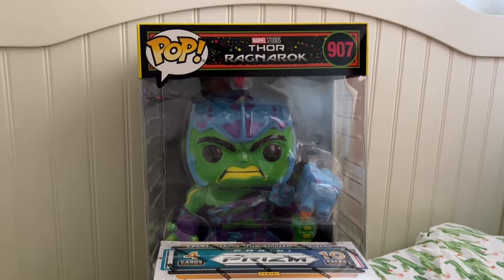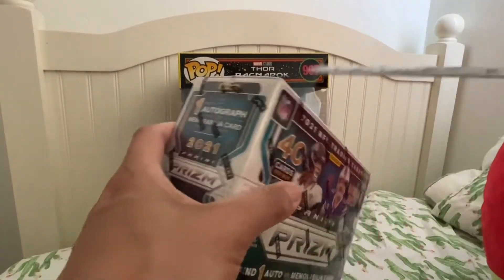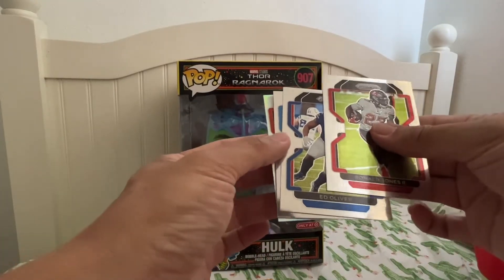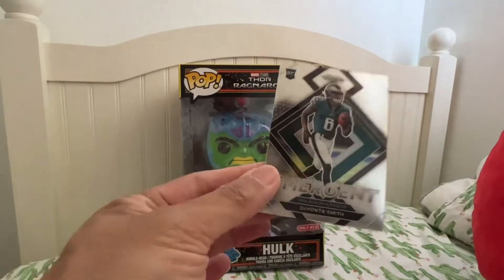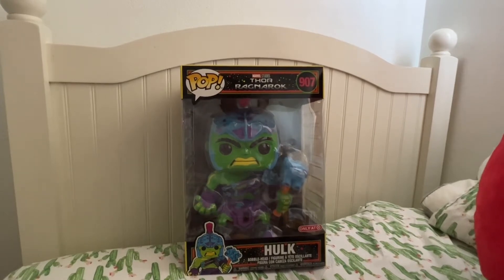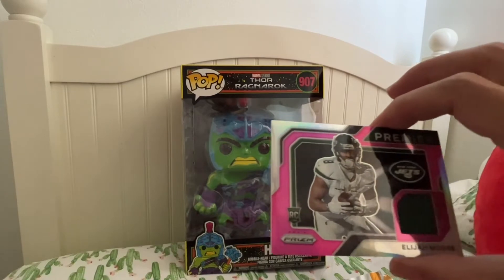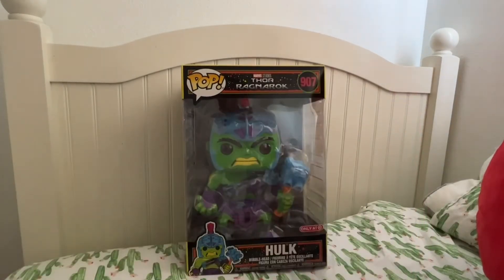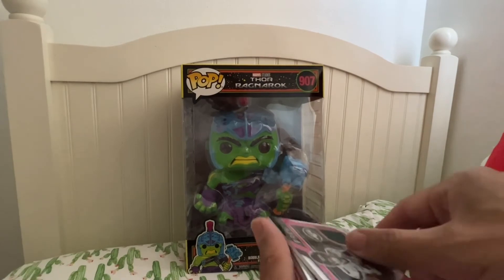2021 PRIZM FOOTBALL TARGET MEGA REVIEW! | Episode #161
2021 PRIZM FOOTBALL TARGET MEGA REVIEW!